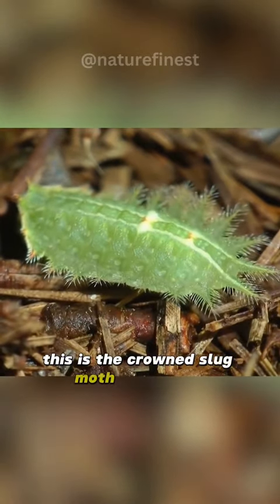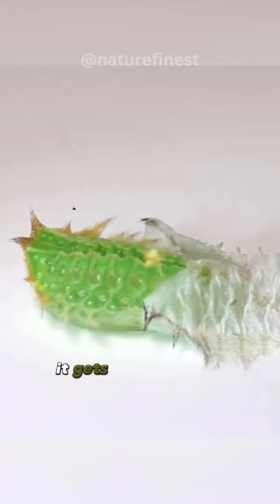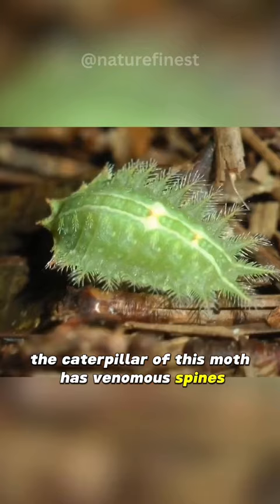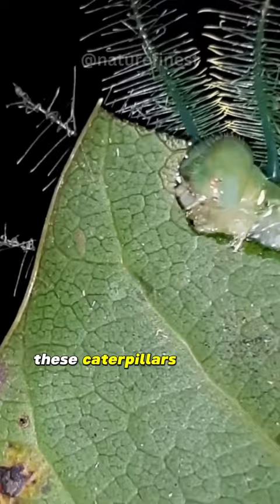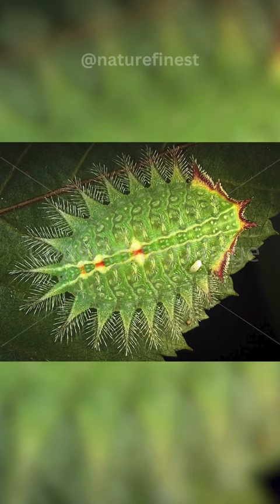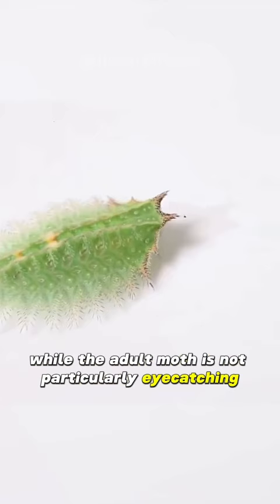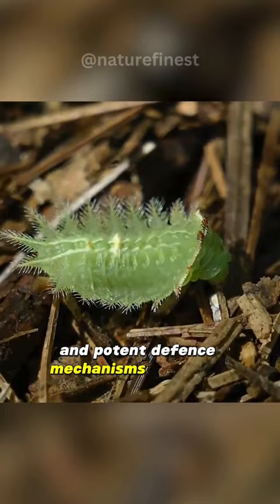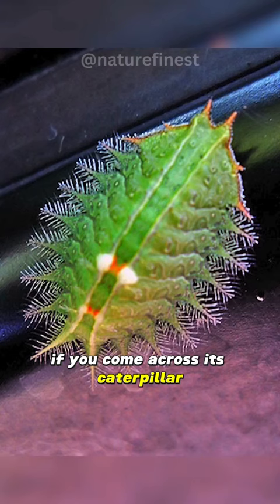Crowned Slug Moth Caterpillar | Beauty and Venomous Elegance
The Crowned Slug Moth caterpillar, native to North America, may look charming with its crown-like pattern, but it conceals venomous spines that deliver a painful sting. Approach with caution, as its beauty serves as a warning to potential predators.